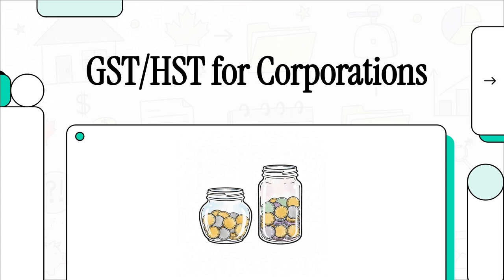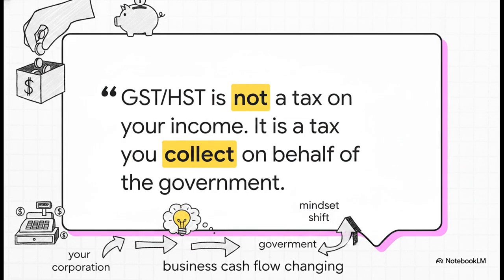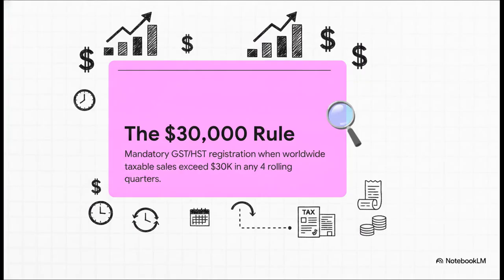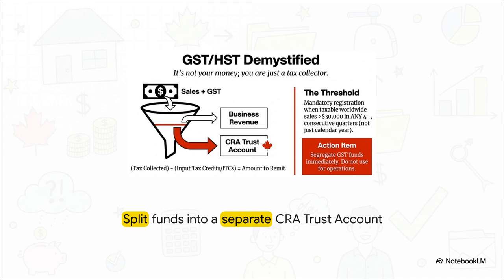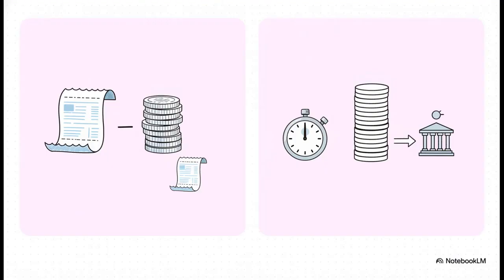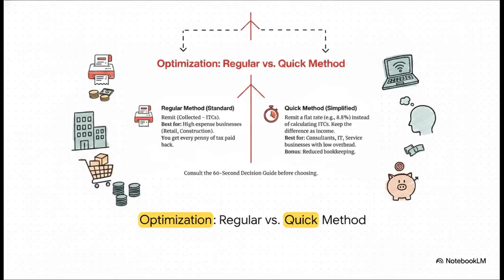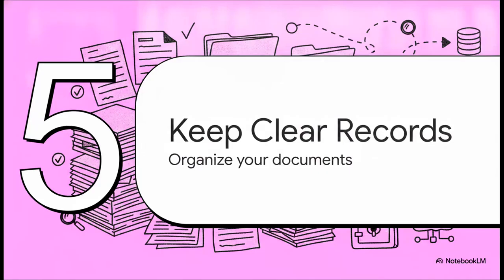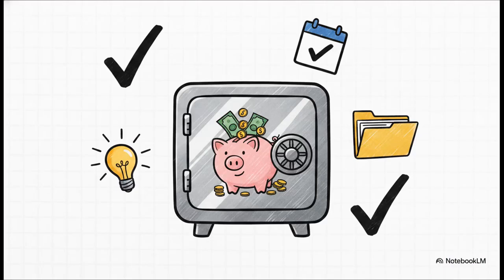How GST/HST Works When You’re Operating Through a Corporation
GST/HST can create problems when it is treated like ordinary business revenue.

This Built to Thrive video explains how GST/HST fits into the corporation’s regular money routine. It covers knowing whether GST/HST is active in the corporation, tracking GST/HST collected, tracking GST/HST paid on eligible expenses, understanding which GST/HST method is being used, staying ahead of filing and remittance deadlines, and keeping support that can be found later.

The goal is not to master every GST/HST rule. The goal is to keep GST/HST visible, trackable, and easier to review so collected tax does not disappear into ordinary operating cash.

This video is part of the Corporation — Owner/Operator Guides path in the Tax & Financial Discipline domain.

Layer: Build Your System / Practice

Use this video with the matching Built to Thrive tool: GST/HST Quick Reference — Corporation

Educational note:
Built to Thrive is educational only. It is not legal, tax, accounting, payroll, employment, human resources, software, privacy, operational consulting, or business advice. Speak with a qualified professional about your specific situation.